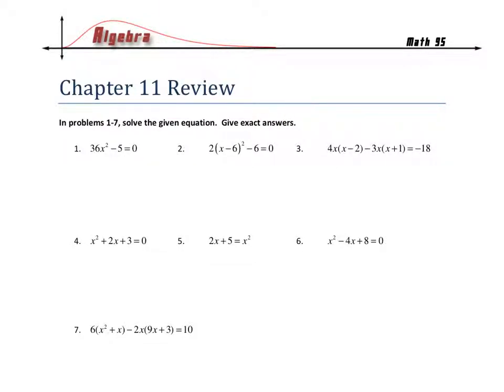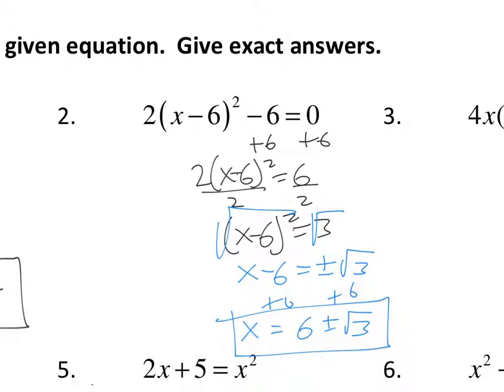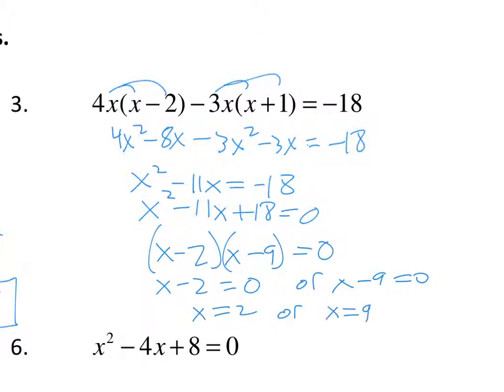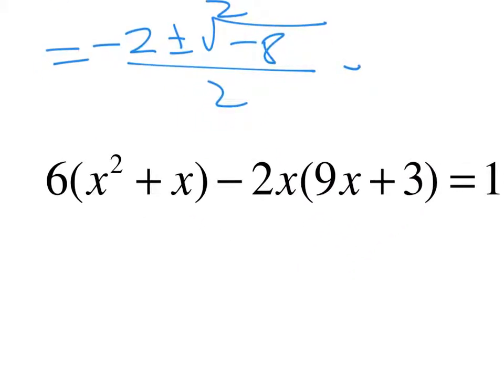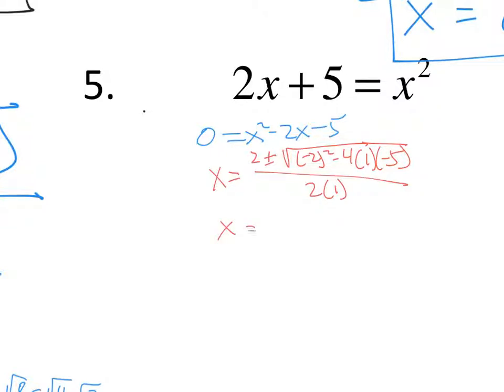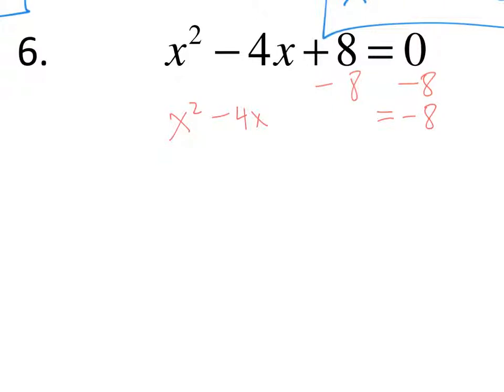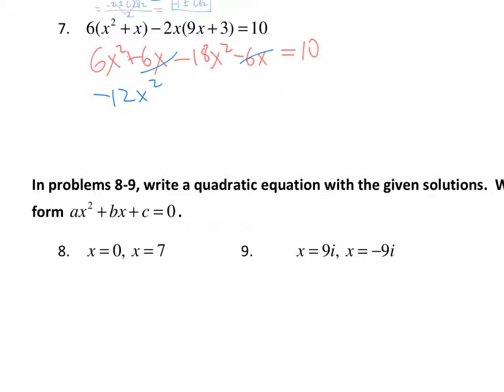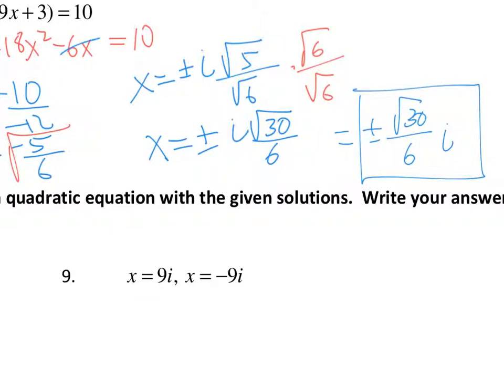Math 95 - ch 11 Review - Problems 1-7 - Solving Quadratic Equations